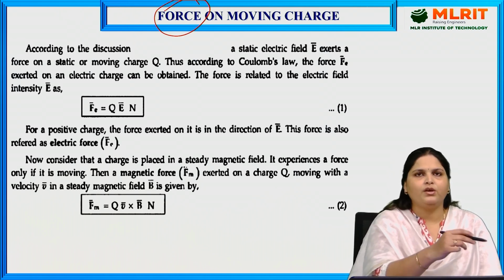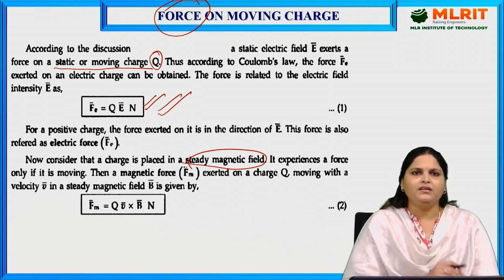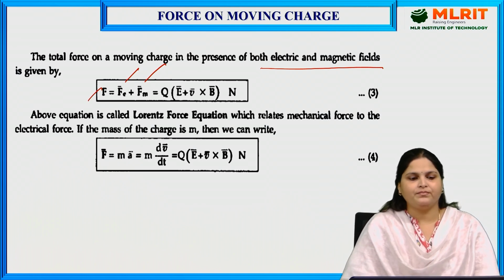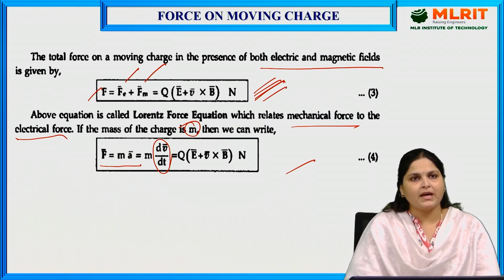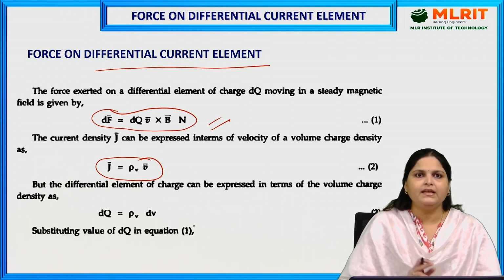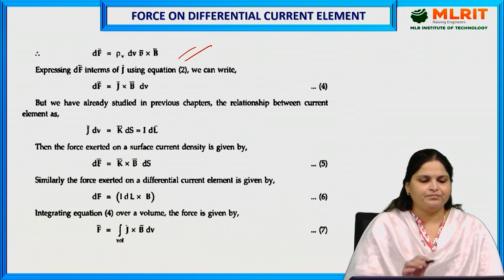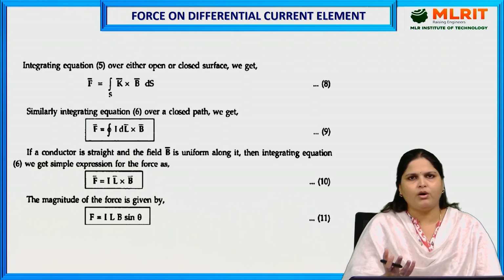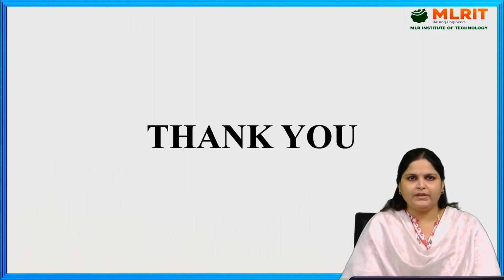LEC14 | EMF |Force on Moving Charge & Differential Current element By A. Shubhangi Rao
LEC14 | ELECTRO MAGNETIC FIELD |Force on Moving Charge & Differential Current element By A. Shubhangi Rao
Hyderabad .